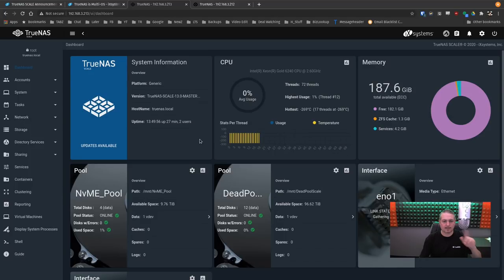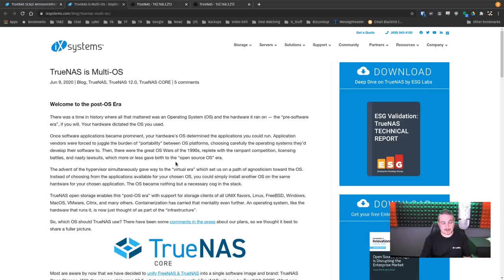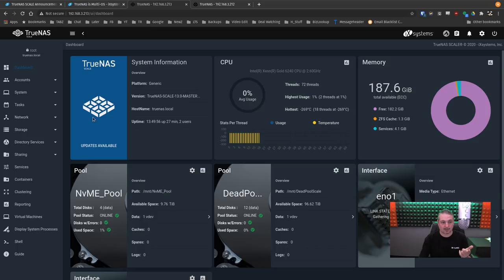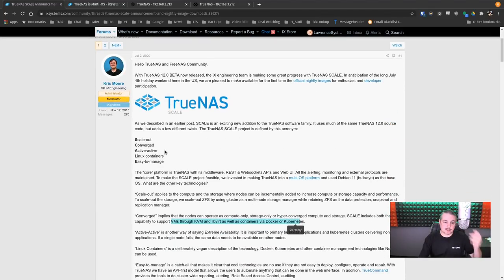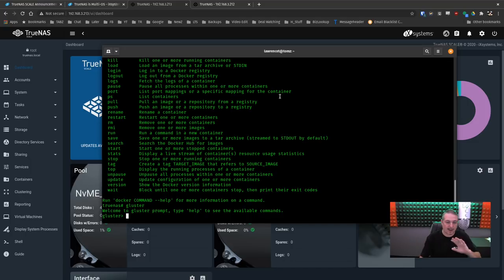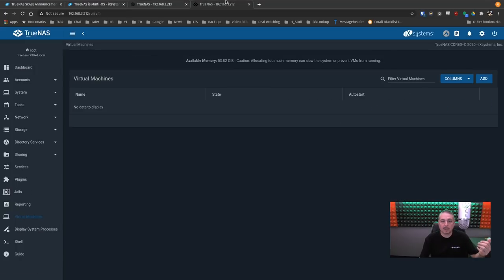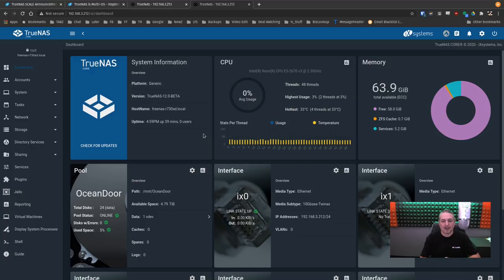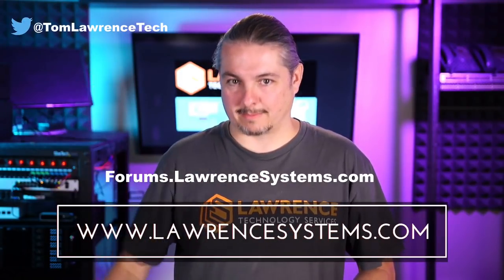What is TrueNAS Scale and how does it compare to TrueNAS Core?